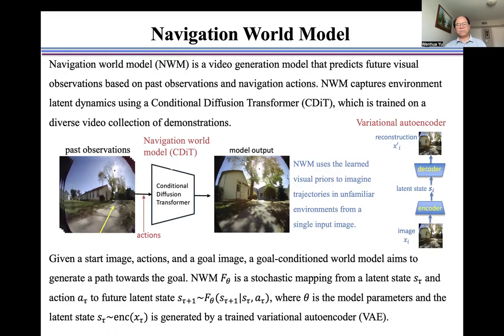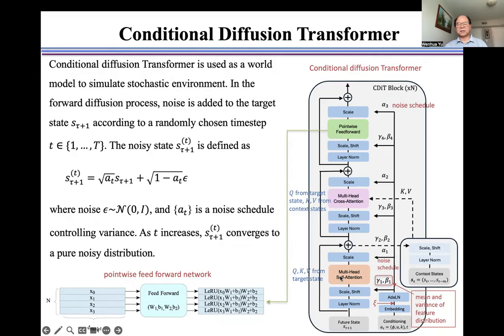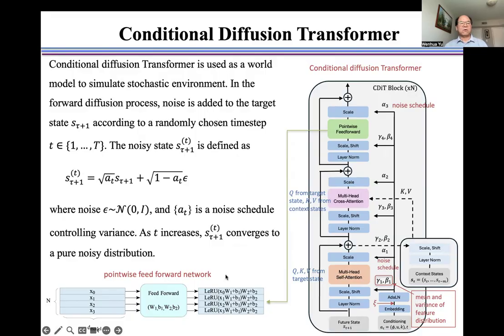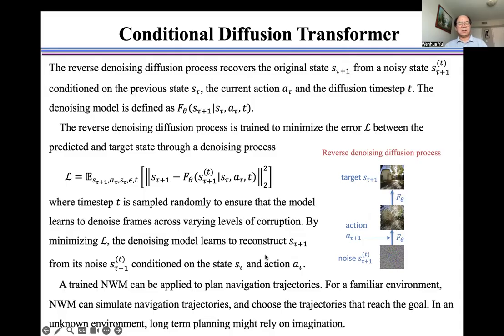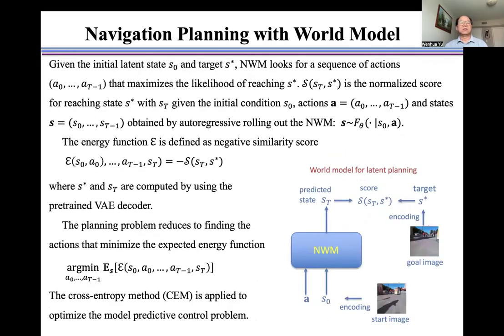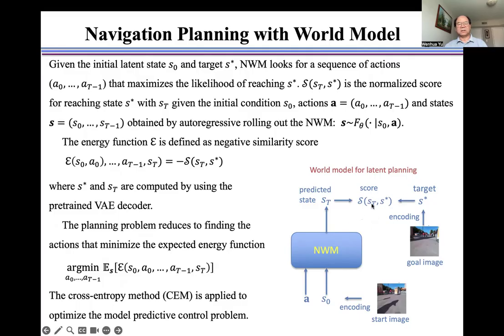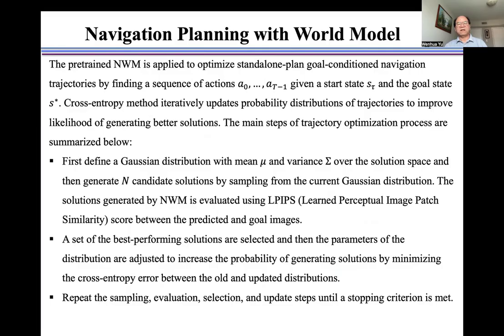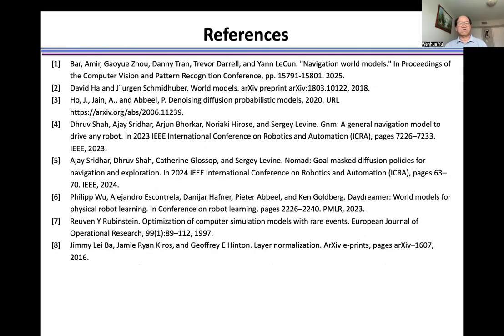Navigation World Model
Navigation world model (NWM) is a video generation model that predicts future visual observations based on past observations and navigation actions. This video introduces how world model combines with denoising diffusion process to perform the goal-conditioned latent planning for the control problems.